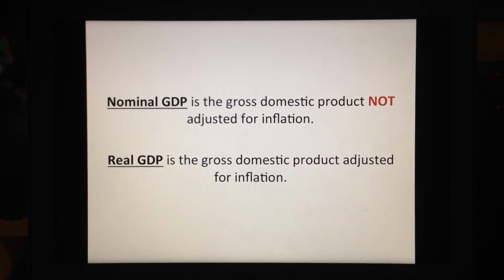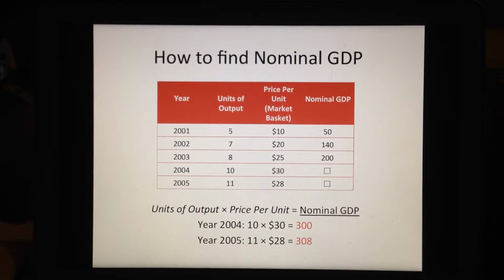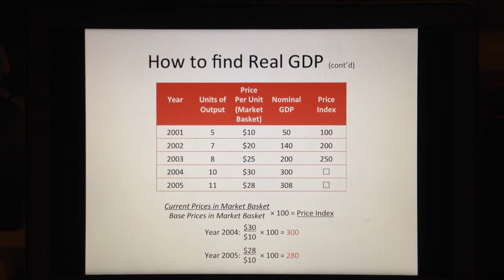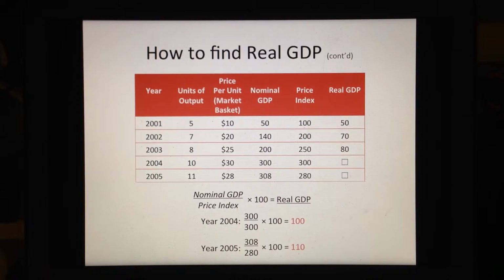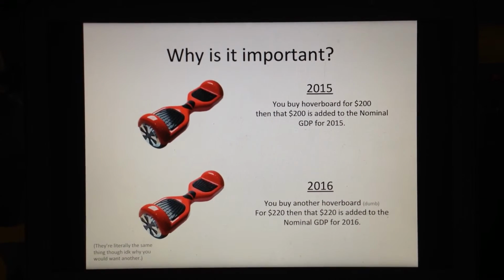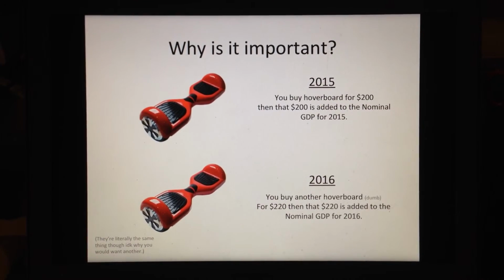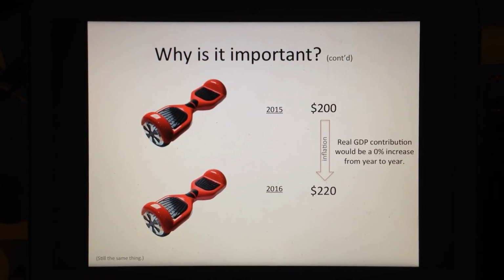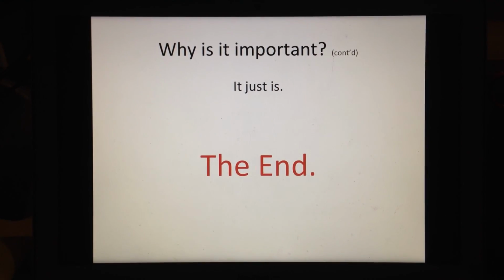Nominal GDP to Real GDP & Why Is It Important?